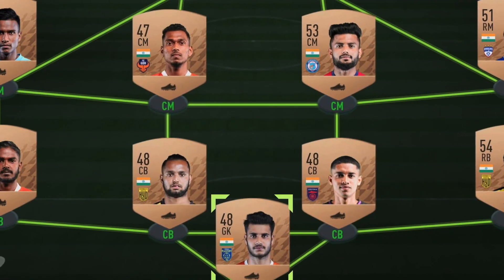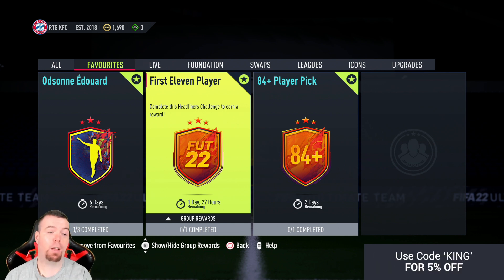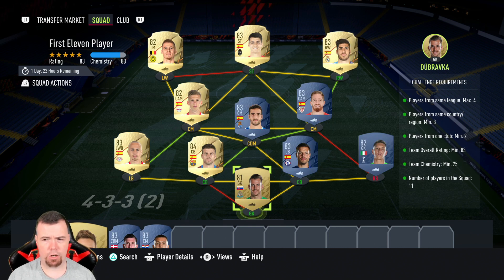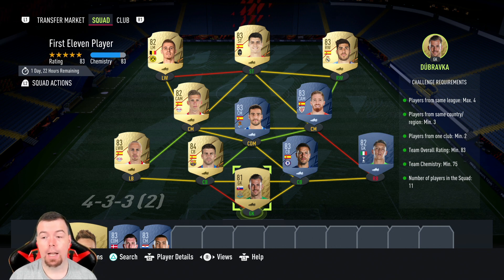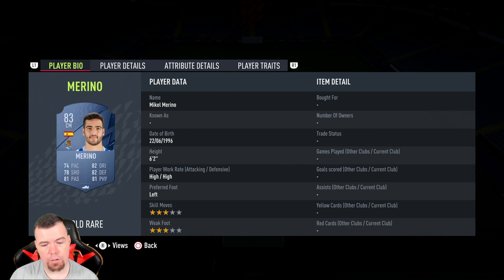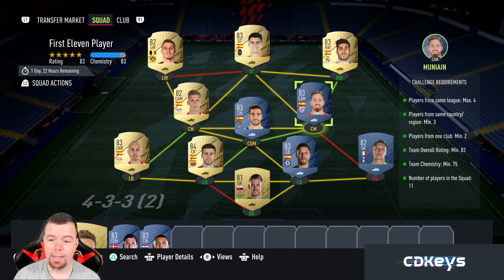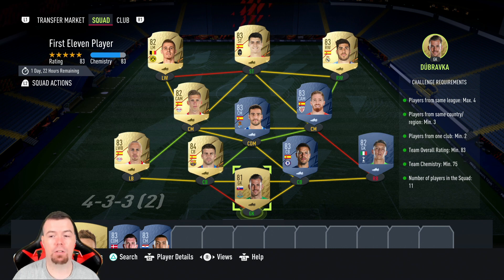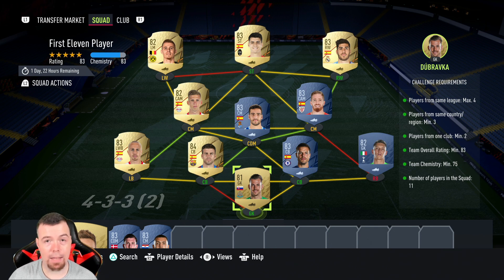First Eleven Player SBC Completed - Help & Cheap Method - Fifa 22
yo guys welcome to another Headliners sbc video, this is the 1st 11 player, hope it helps and hope you help out the channel